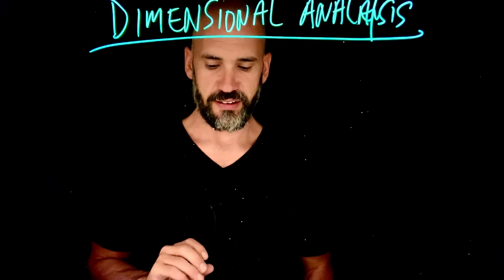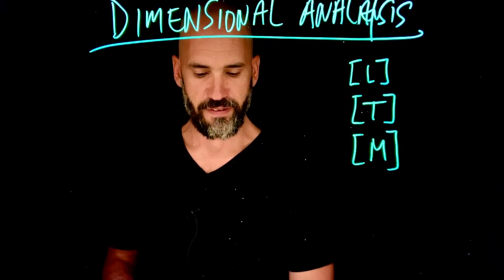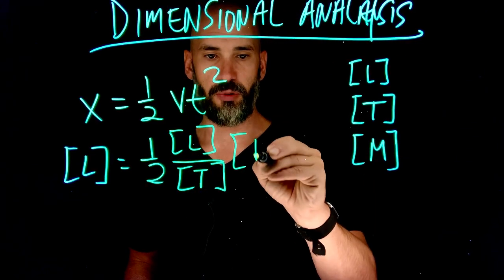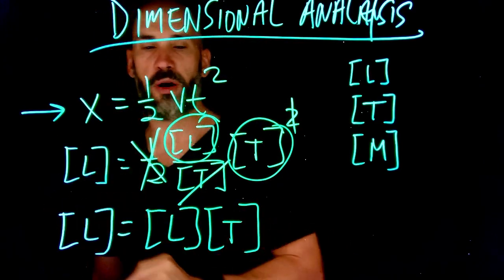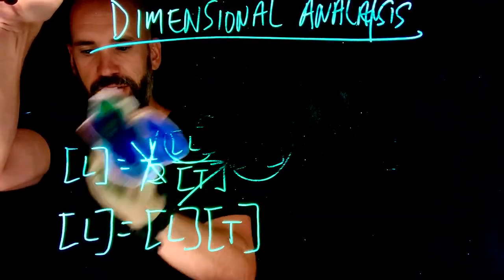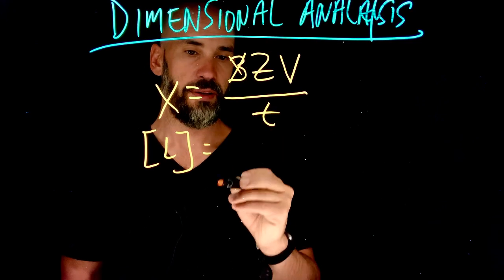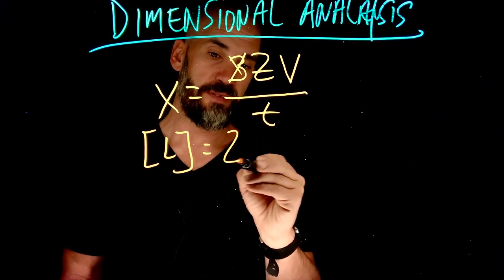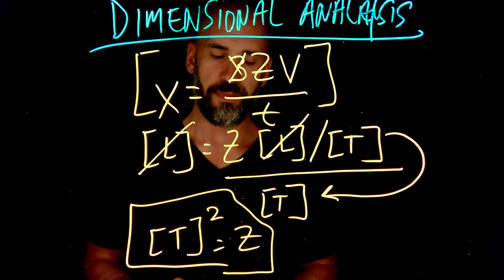Physics Foundations - Dimensional Analysis